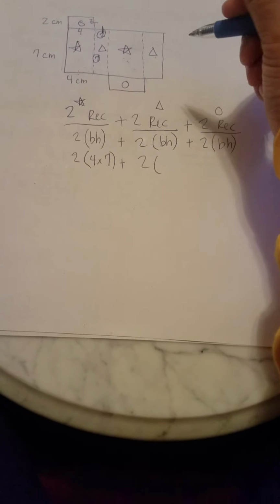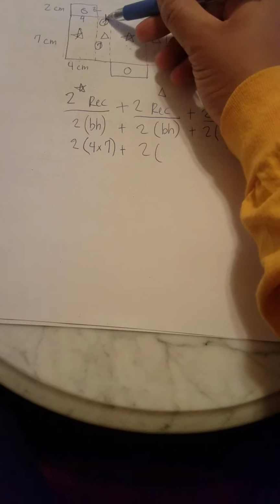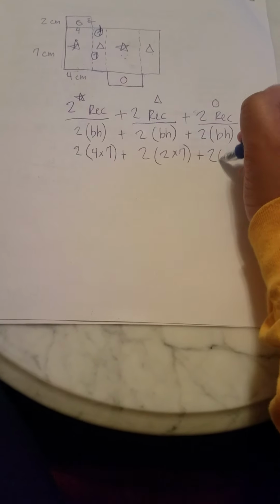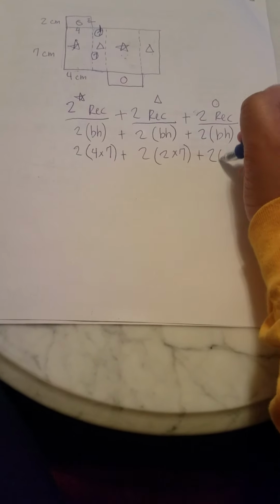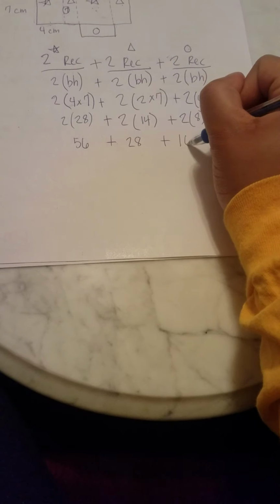Unit 6A Review Part 2